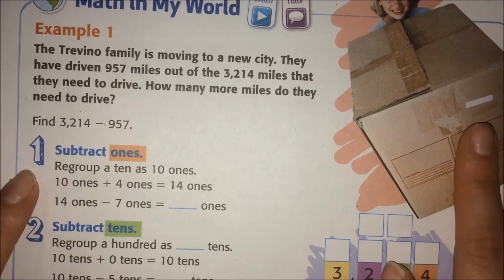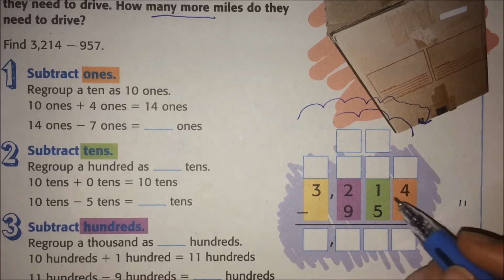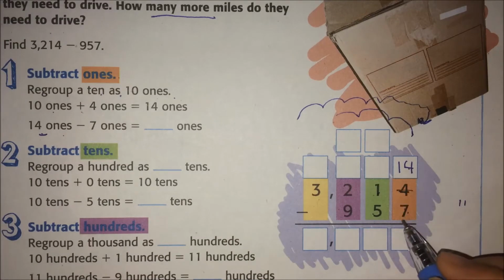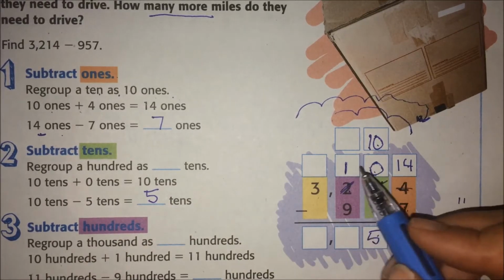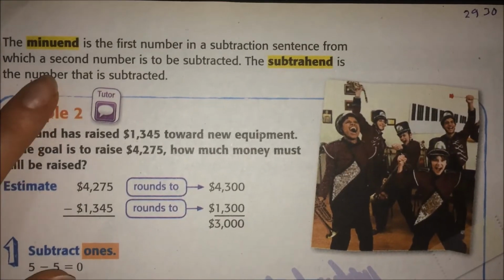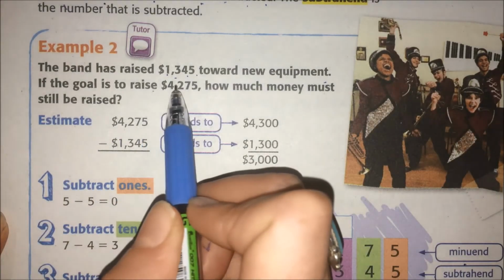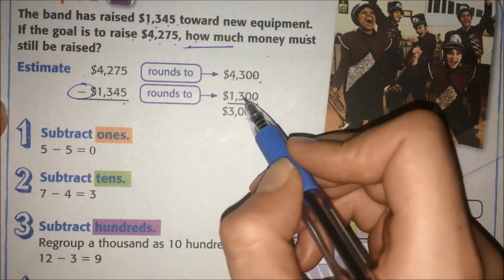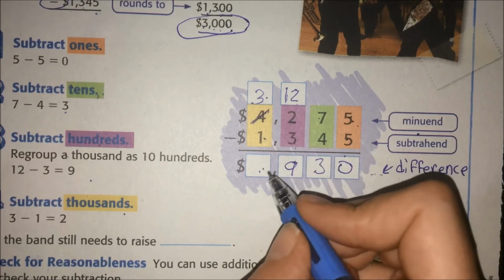My Math Flip Chapter 2 Lesson 6